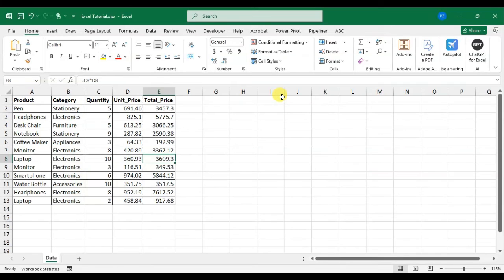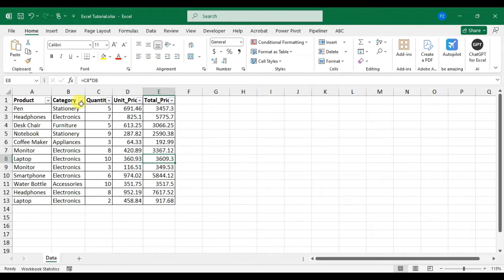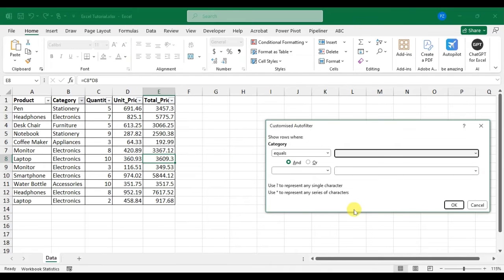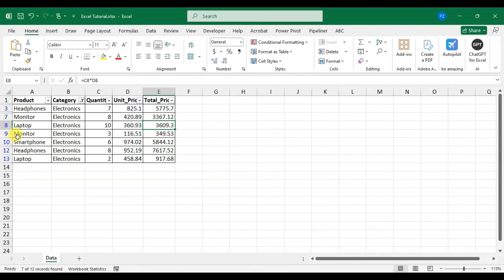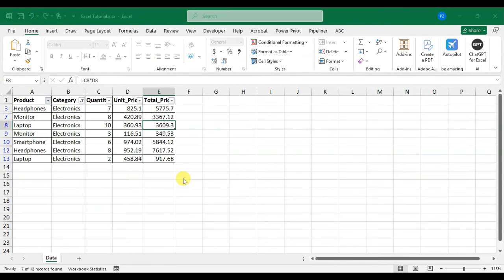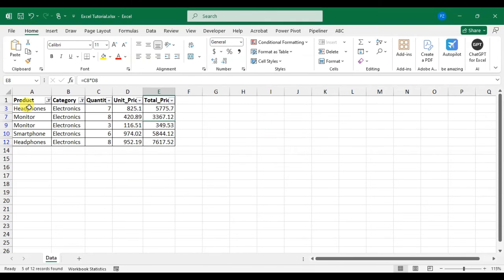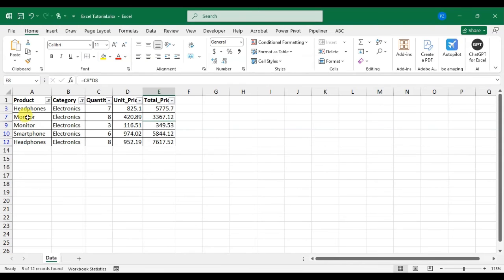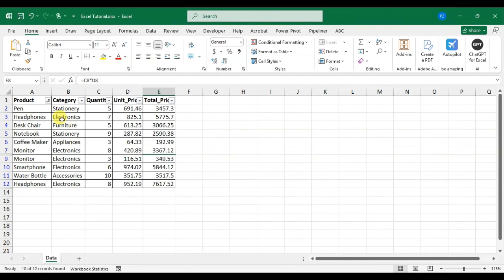How to Filter by Text in Excel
Hello everyone. We learn how to apply filter by text in Excel. So let's start this Excel and here can see I have data. So here first I apply this filters. So simply press the shift control L to apply the filters. Okay, here the filter is applied. Then I click on the categories filter. Just click on this drop-own arrow and click on the text filters option. Here I select the equals and here the one dialog box is open customize auto filter. Okay, the category